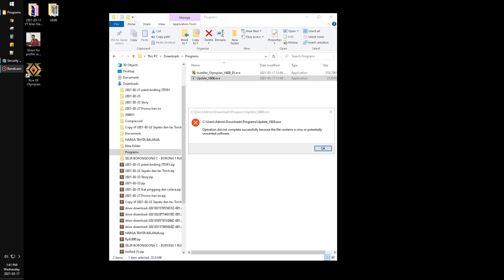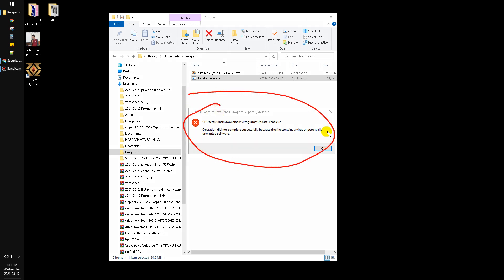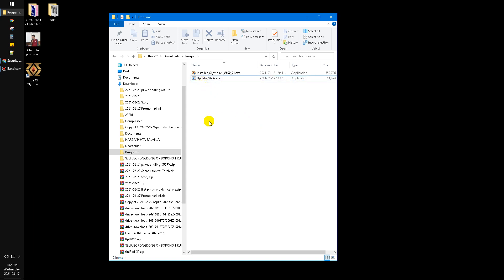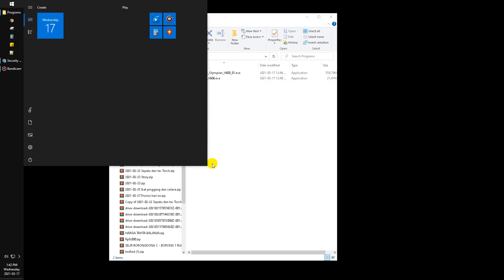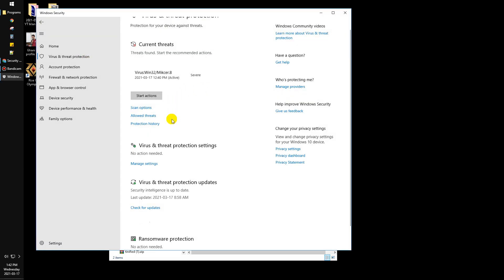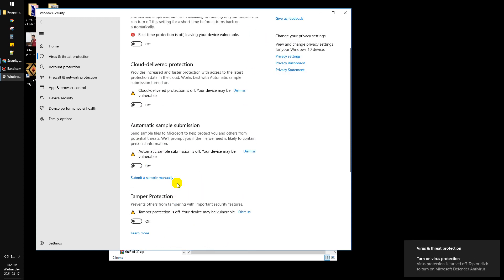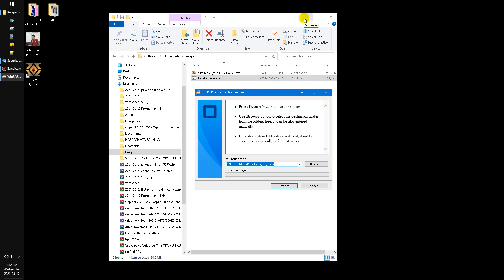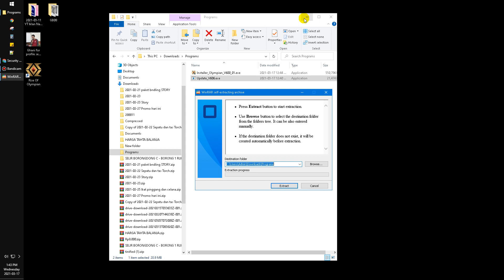Fix Windows10 operation did not complete successfully because the file contains a virus or potential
here how to solved your problem that tried to run software classified as virus by Windows 10

solved: operation did not complete successfully because the file contains a virus or potential

Caution: make sure the programs you want to install is totally save